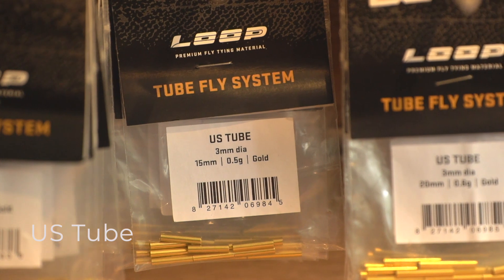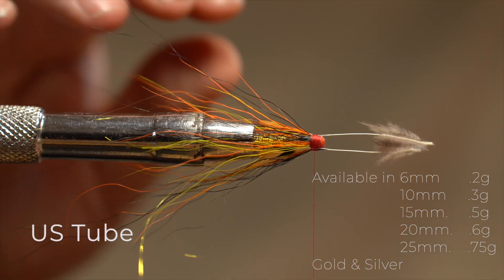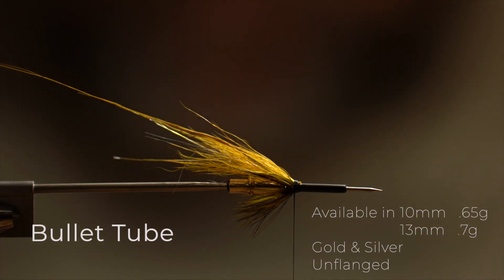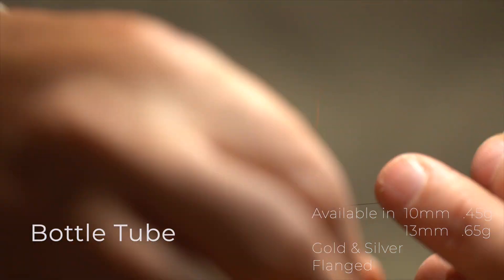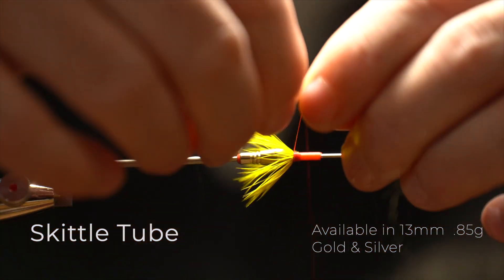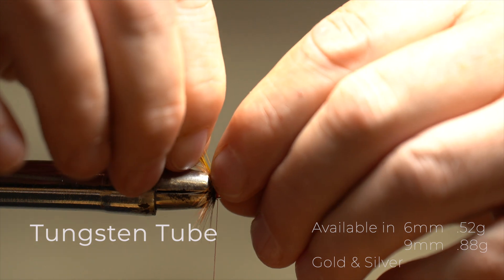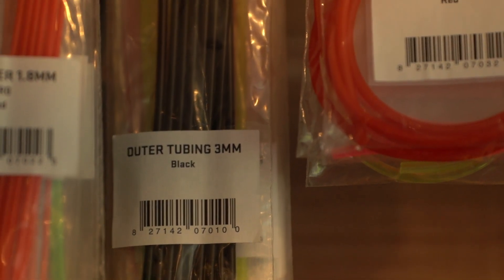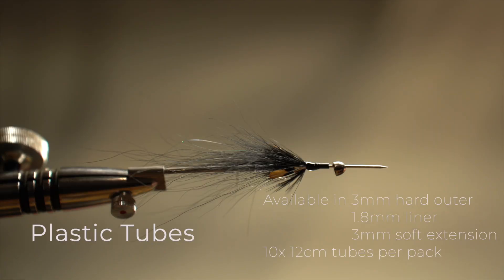Loop Tube Fly System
Ross Macdonald explains the Loop Tube Fly System.
A versatile range of tubes curated to cover all needs for Spring, Summer and Autumn flies.